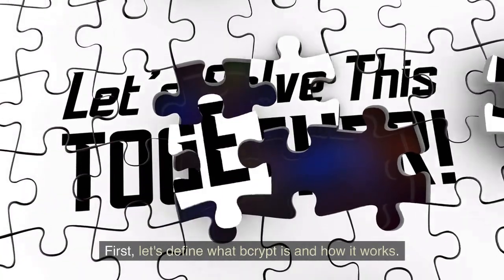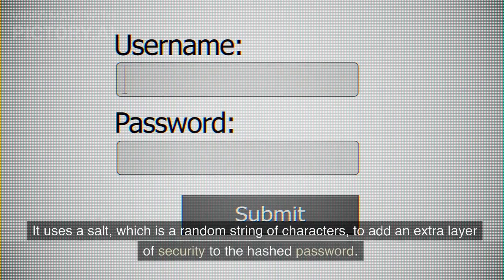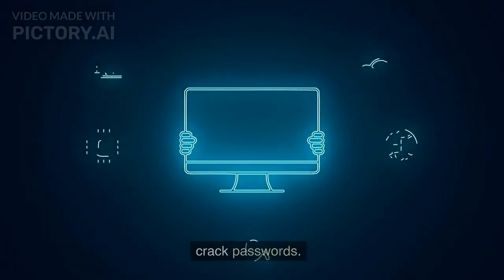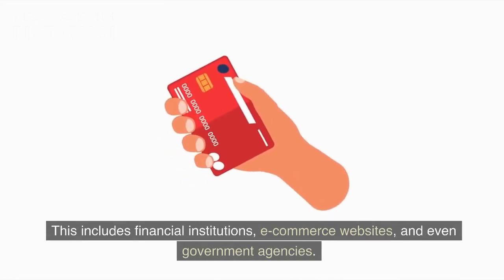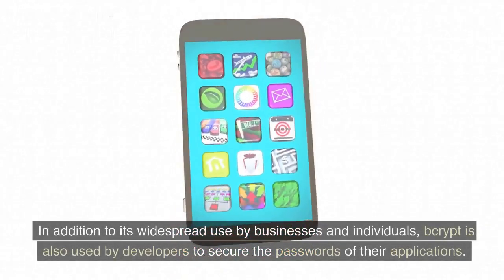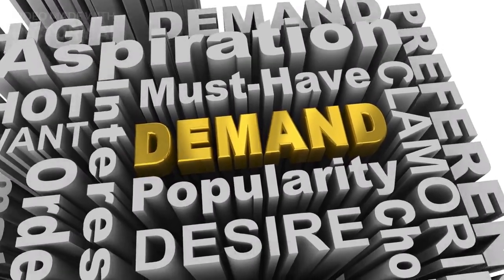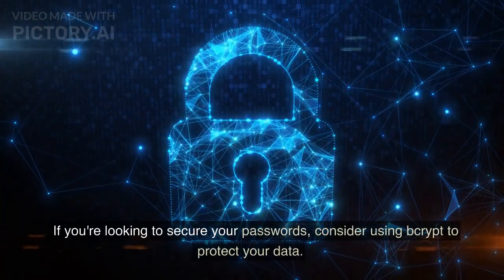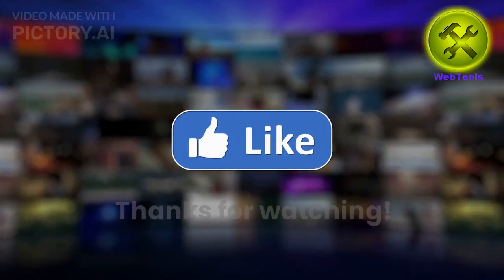Bcrypt Hash Password ✅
Looking for a secure way to store your passwords?
Check out bcrypt, the powerful hashing algorithm that keeps your passwords safe from prying eyes. With bcrypt, your passwords are transformed into a string of random characters, making it nearly impossible for anyone to crack.

So why wait? Start protecting your passwords with bcrypt today!

Primary Author and Founder of Graphics-designs: Stavros Tsirikidis